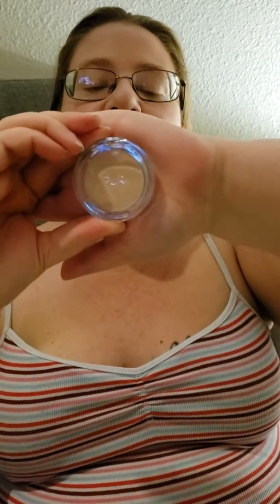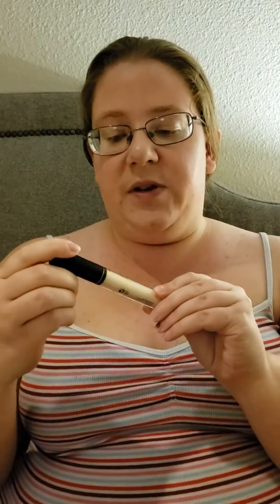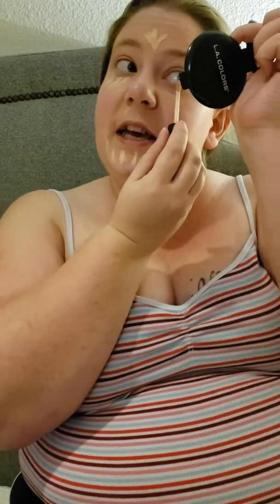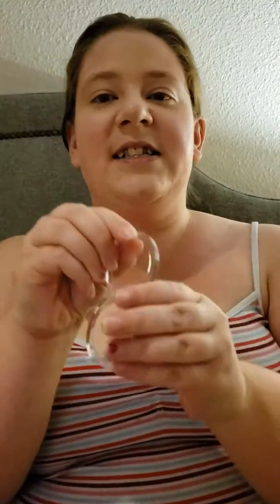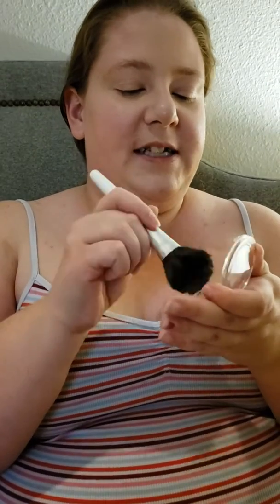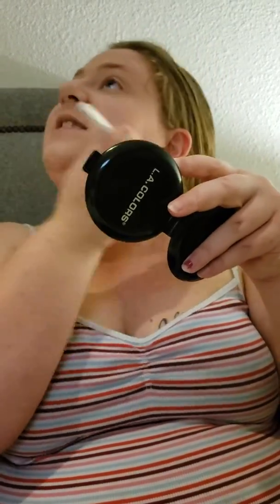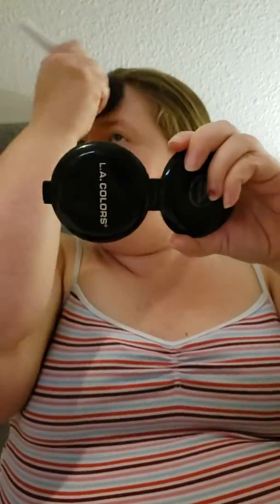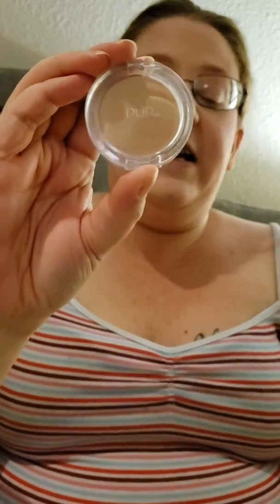PUR 4-in-1 Pressed Mineral Makeup Broad Spectrum SPF 15 in Light reveiw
Trying out the Pur 4-in-1 pressed powder.
"It functions as a foundation, concealer, powder, and SPF all in one. Has moisturizing shea butter and Vitamin E."
In this video we used it as a setting powder for concealer and foundation.

💬 well coverage, stays in place
💨 a lot of fall out with every brush dab
💬 very hydrating and smooth

⭐⭐⭐⭐⭐ product